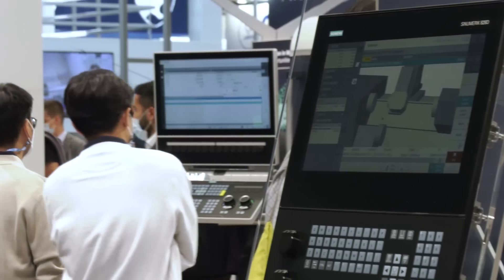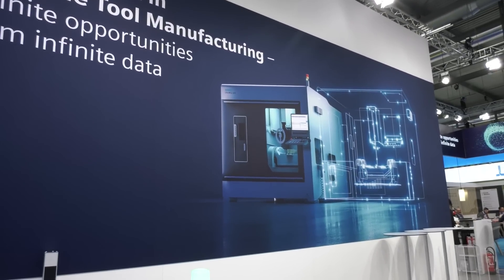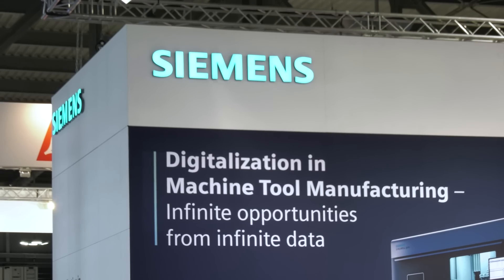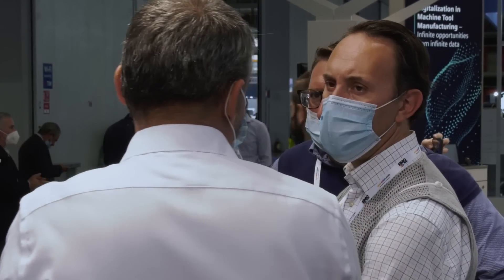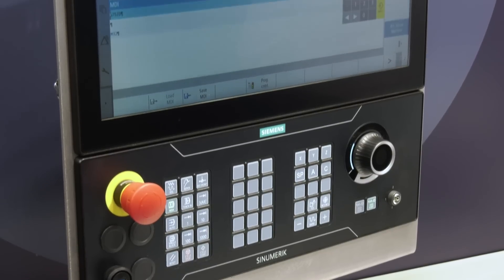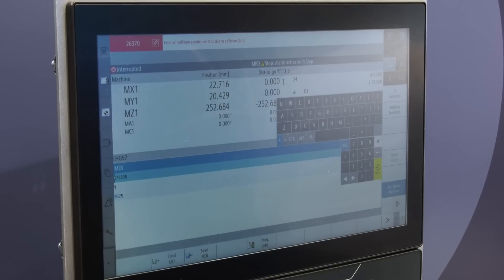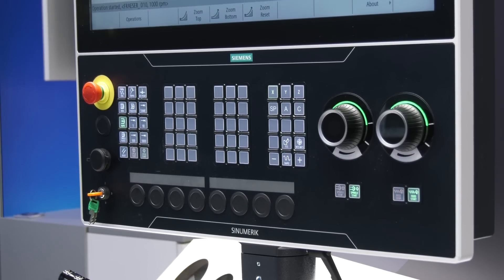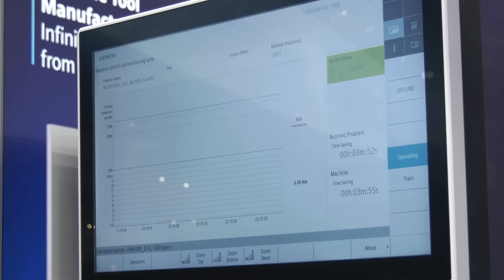Siemens showcase Digital Twin at EMO 2021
At the EMO 2021 show, MTD's Joe Reynolds visited the Siemens booth to find out more about their digital twin product.
On the day, Joe spoke with Marcel Milde, who is Global Head of Sales MTS Digitization at Siemens AG.
The Digital Twin software combines the physical world with the digital world with a mission to improve process visibility, OEE and optimisation..